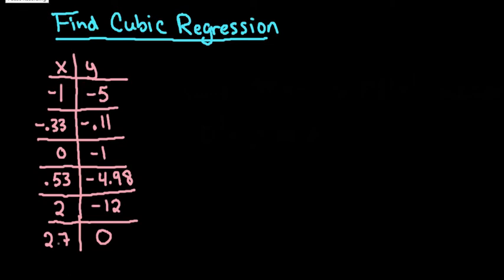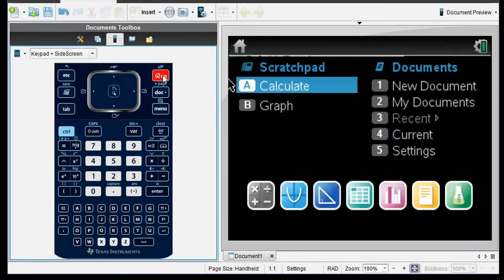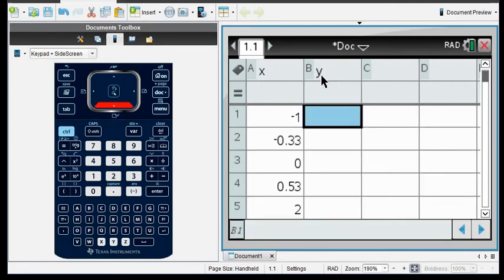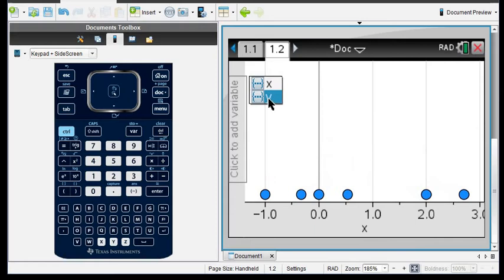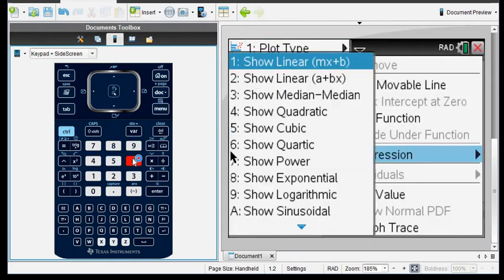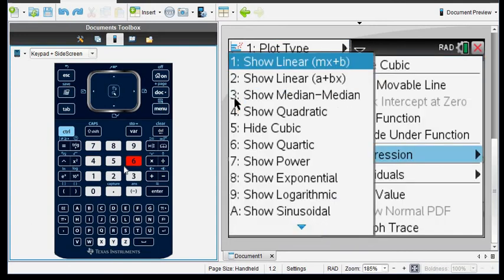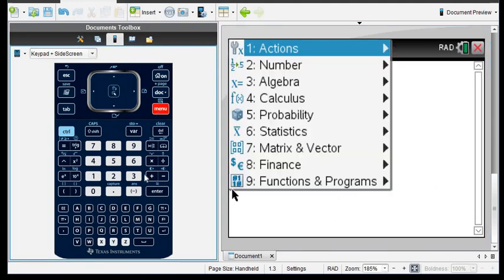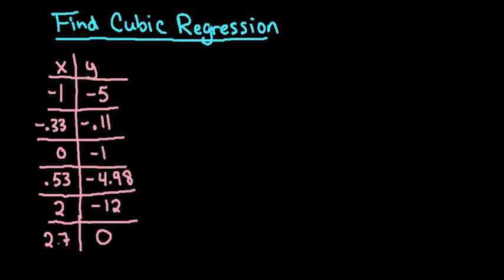Cubic Regression TI Nspire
Learn how to find a cubic regression equation in the TI-Nspire graphing calculator.